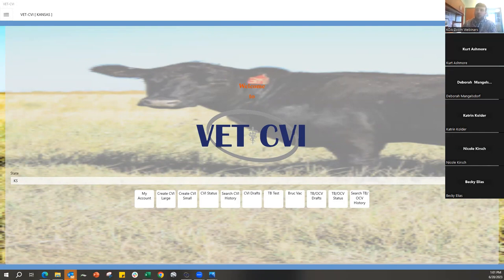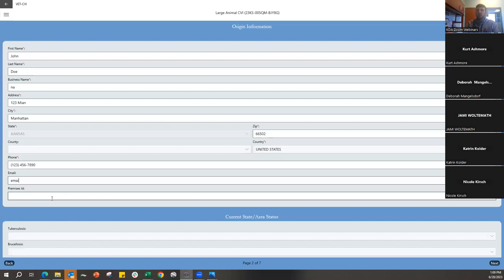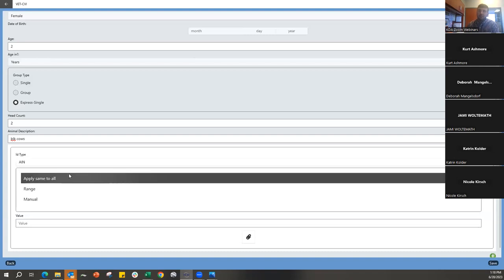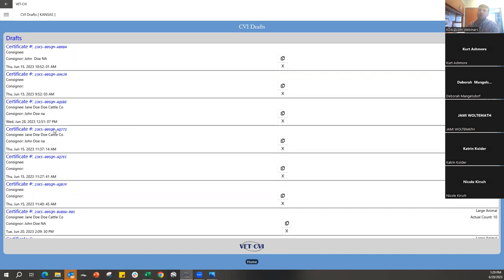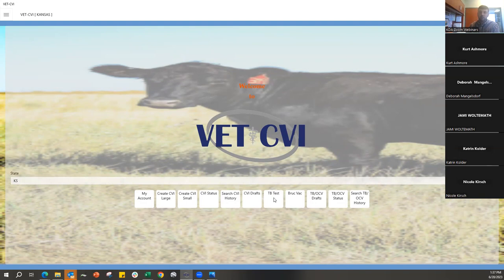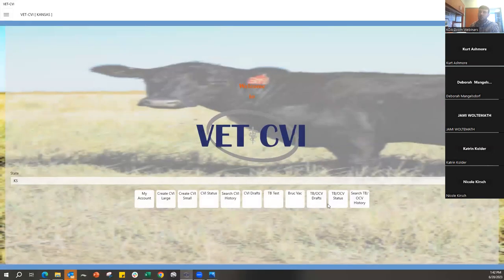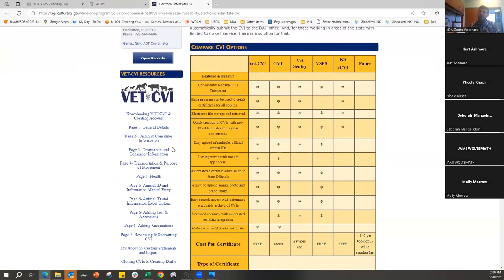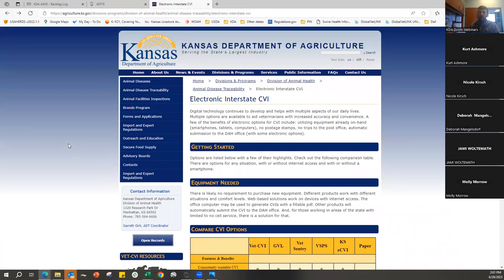VET-CVI Webinar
This demo shows how to utilize VET-CVI to write CVIs for large and small animals, and how to VET-CVI to complete OCV and TB records. We also answer questions and show tips and tricks of using VET-CVI.